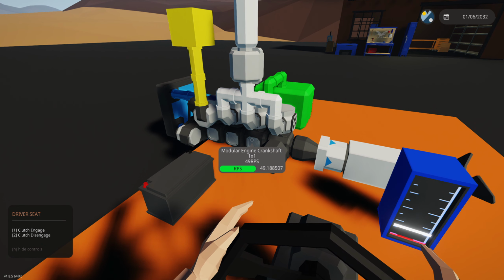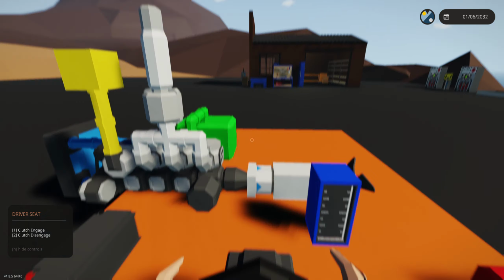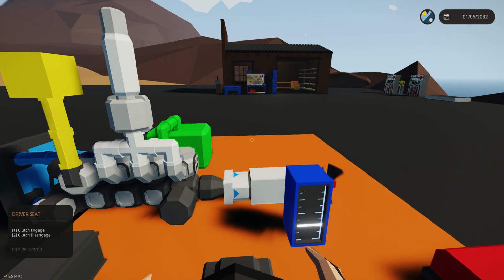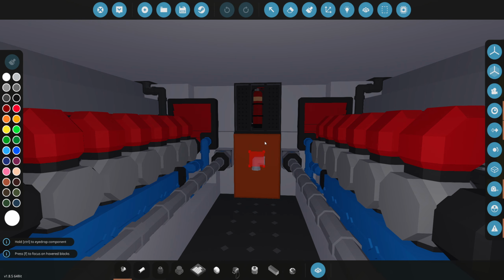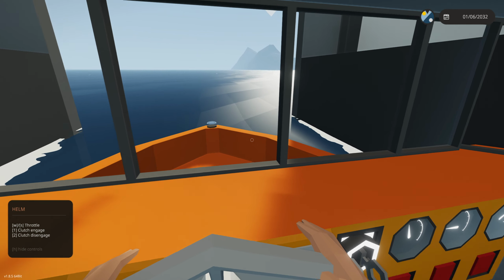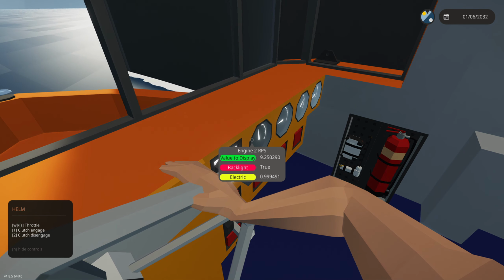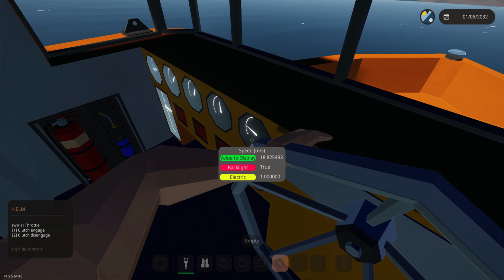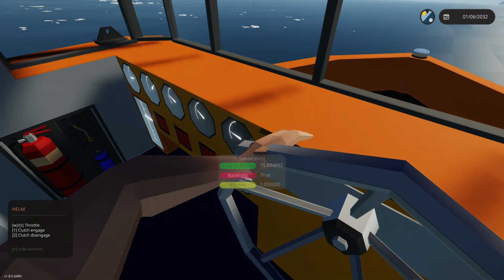Stormworks Career Series Ep8, More speed!!!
Episode 8 of my career series. So this time we look a bit more at testing the modular engines and diagnosing some issues. We see a big upgrade to the boats engines in the way of 2 V12 engines and start experimenting with the gearboxes!!